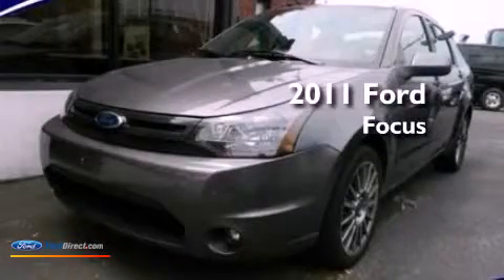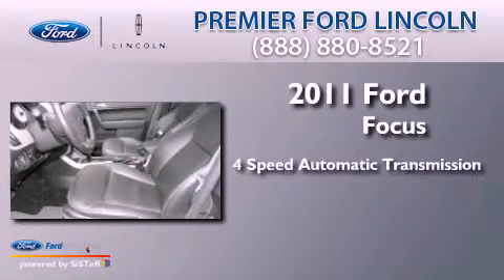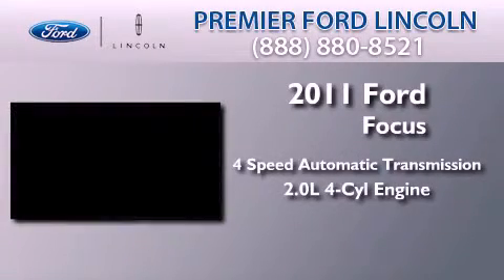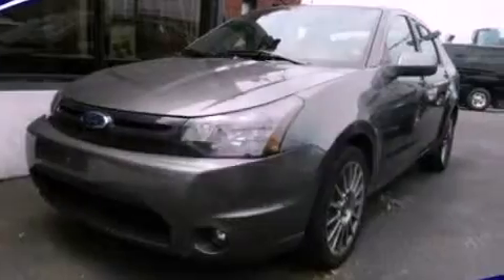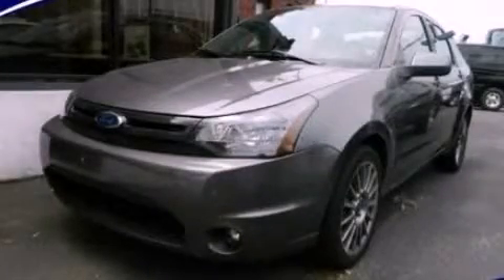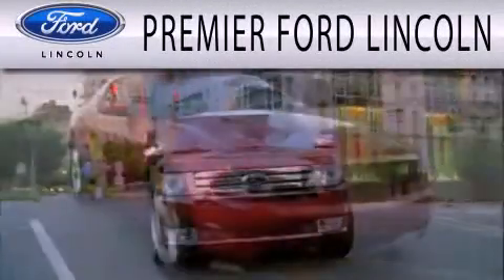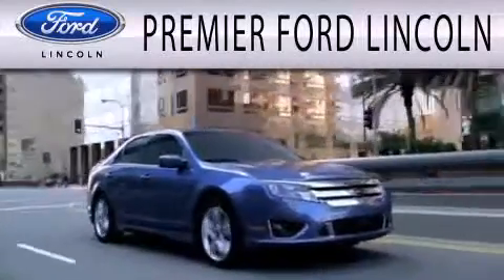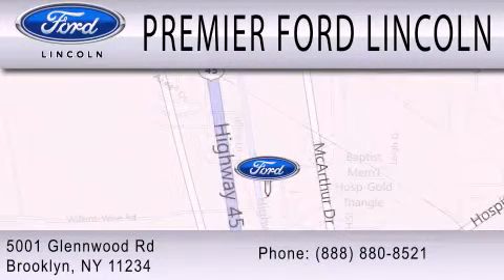2011 FORD FOCUS Brooklyn NY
Year : 2011
 Make : FORD
 Model : FOCUS
 Engine : 2.0L I4 16V MPFI DOHC
 Trans . : 4-SPEED AUTOMATIC
 Exterior : GRAY
 Miles : 8,404
 Interior : BLACK
 Stock : 6665F